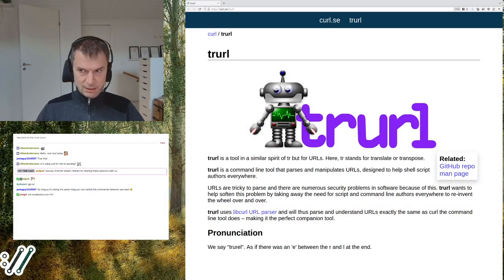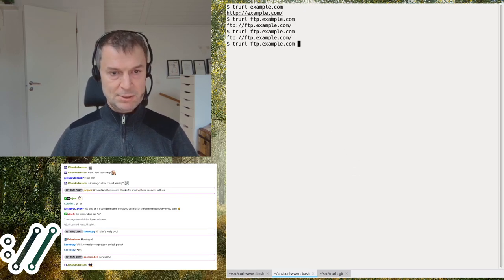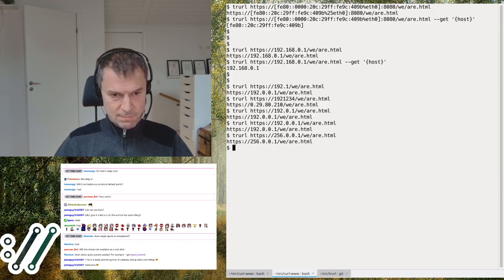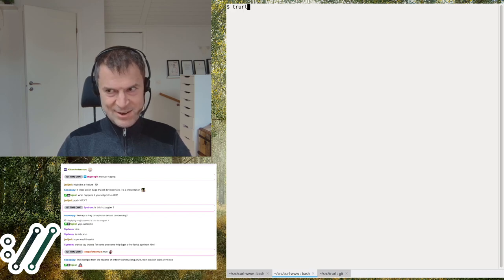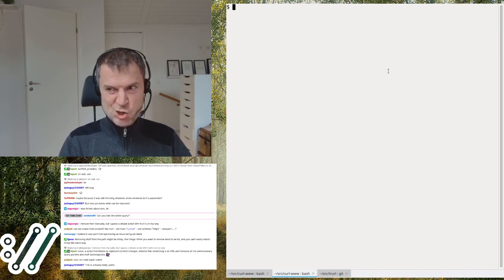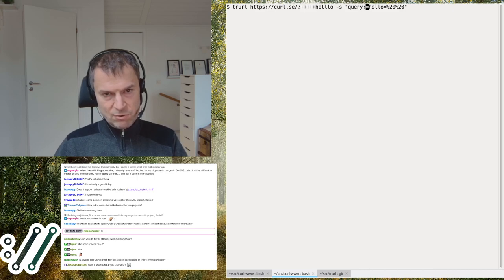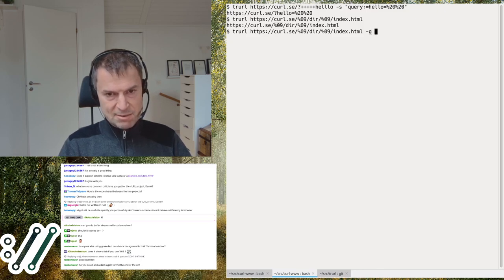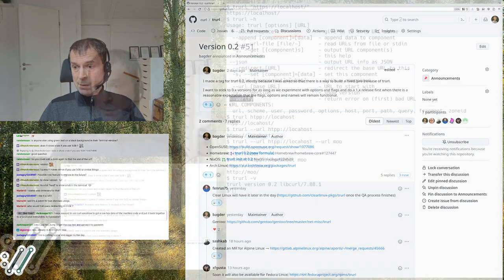trurl by Daniel Stenberg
trurl is a command line tool for parsing and manipulating URLs.

In this video Daniel walks through how to use the tool and how it works. At this moment, the tool is just five days old so there is a risk that some things will change somewhat going forward and in this video you can also see that there are still a few remaining bugs.

The bugs that pop up in this video has been fixed subsequently.